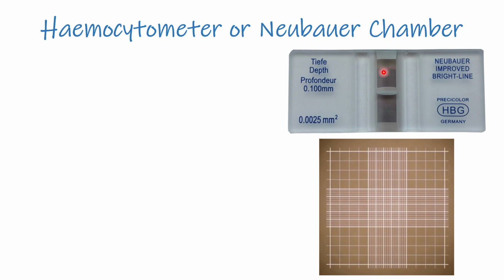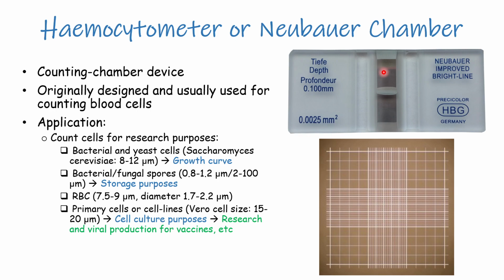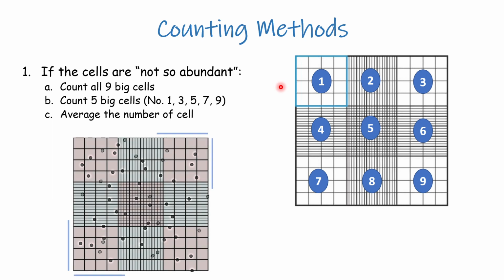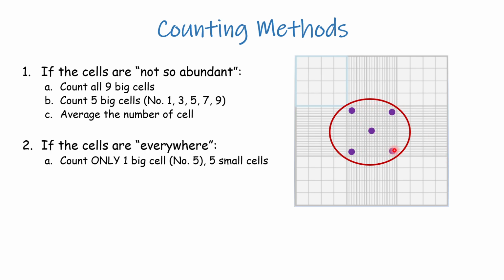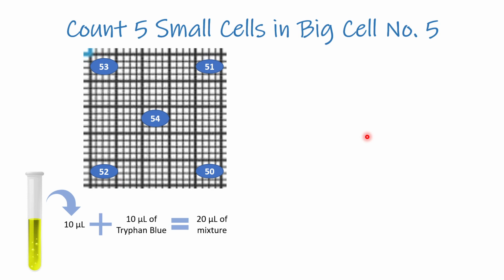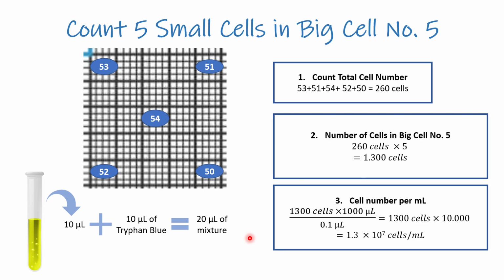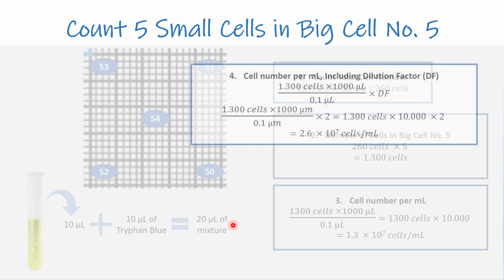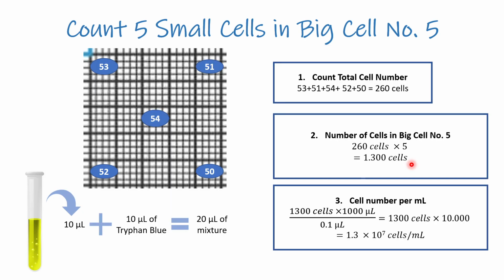How to Count Cells Using Haemocytometer_Extremely High Cell Concentration Method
This video explains how to count cells using the haemocytometer or Neubauer counting chamber WHEN THE CONCENTRATION OF CELLS ARE  TOO HIGH OR TOO DENSE, as in equal or more than 10 million cells per mL sample. You can detect this by counting how many cells are present within 1 small cell. If 10 or 20 or more are present within 1 small cell, then opt for this counting strategy. If only 1 or 2 or 3 cells are present within 1 small cell, then watch my video on "HOW TO COUNT CELLS USING HAEMOCYTOMETER_THE USUAL METHOD" using the link below:

Time Stamp for this video:
00:00 Intro
02:06 Introduction
02:59 Haemocytometer Volume
03:13 Counting Method For Samples with High Cell Concentration
06:39 Counting Formula & Example